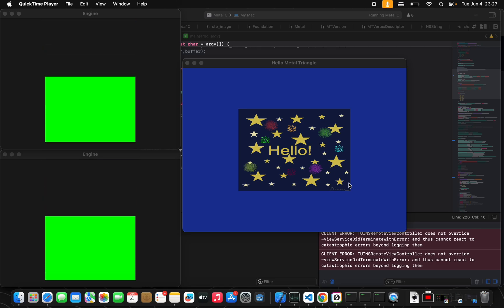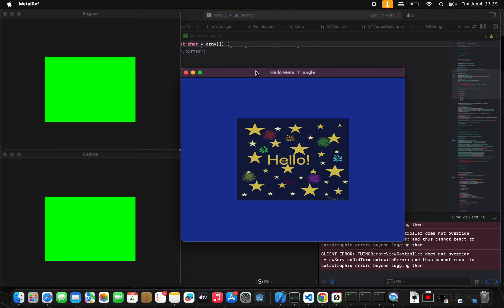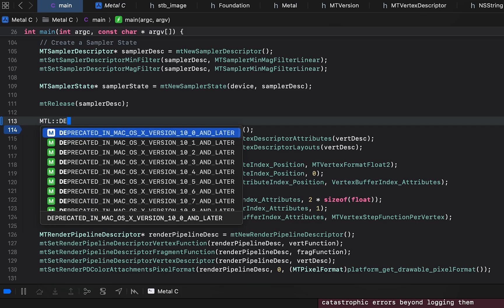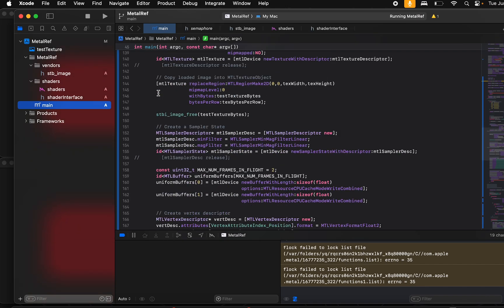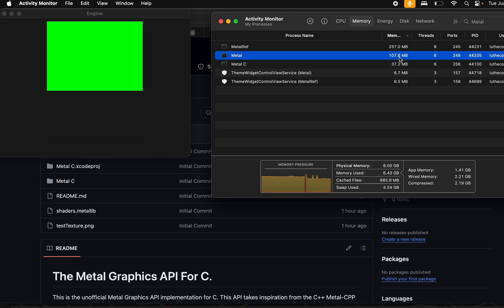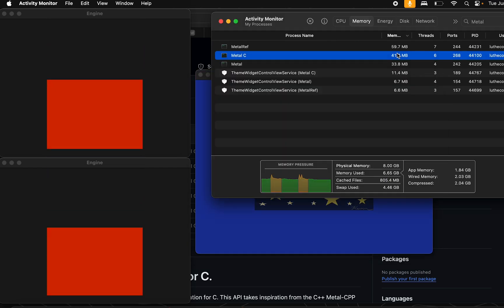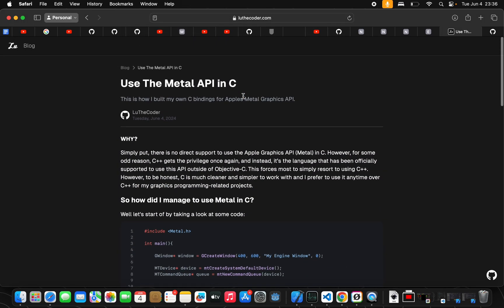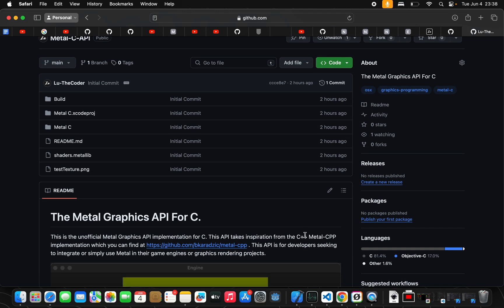Metal API in C | Let's build games on macOS!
I recently took on the challenge to build my own Metal Graphics API for C.. This is essentially a similar Wrapper to the Metal-CPP for using Apples Metal Graphics API in C++.

My implementation is fairly new and still in early stage development and thus I could use a lot of help from more Knowledgable programmers in this area to help me complete this library.